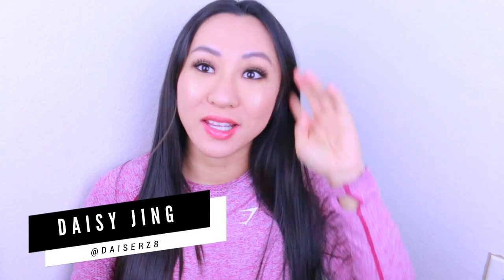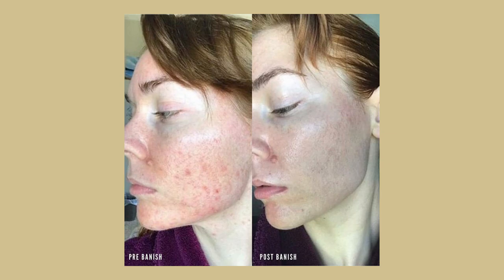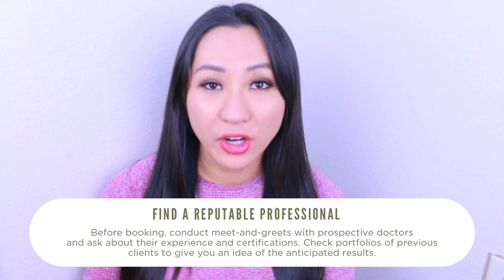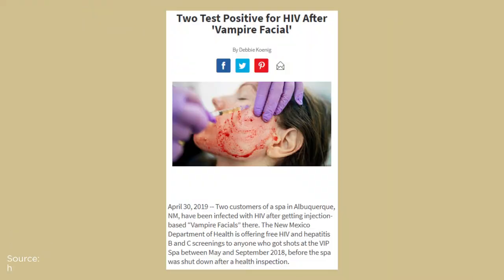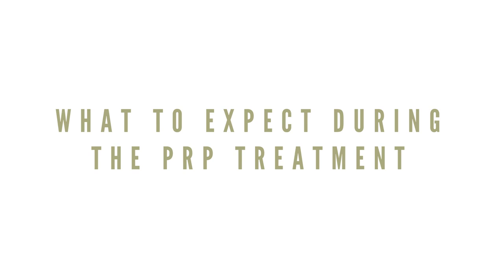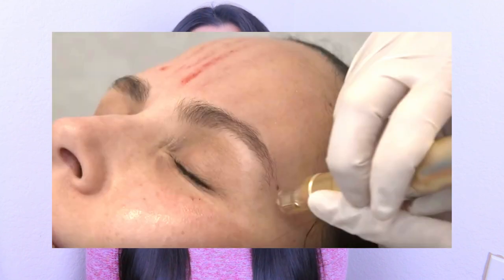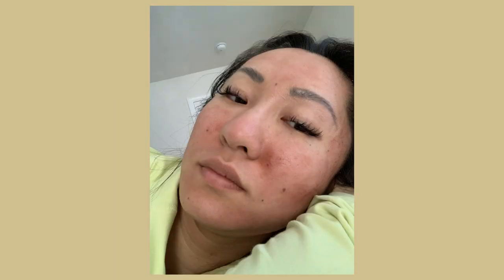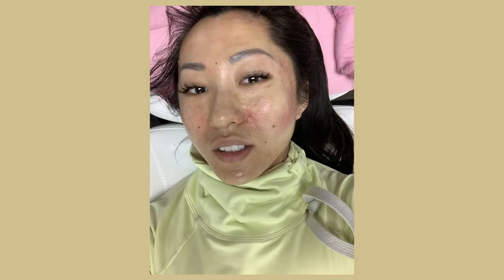VAMPIRE FACIAL VS. AT HOME MICRONEEDLING: THE TRUTH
The Platelet Rich Plasma Facial, popularly known as the Vampire Facial, was made famous when Kim Kardashian posted a selfie during the facial process.

The facial may look scary while in progress, but it’s supposed to result in some huge skin benefits; from helping wrinkles, sun damage, acne scars, and uneven skin tone and texture.

This treatment is a combination of microneedling and  PRP (platelet-rich plasma). PRP is the serum portion of blood that contains super powerful platelets. The theory is that the platelets contain growth factors, which when applied to the skin, will stimulate cell production revealing a new, even, fresh skin tone. The procedure should only be done in-office by certified professionals.

There are home microneedling tools available too! Choosing a microneedling tool that's safe is the main concern of an at-home acne scar treatment. Home treatments will often not penetrate as deeply and can enhance exfoliation and product absorption. The results may not be as fast as with in-office microneedling.  But Microneedling at home can definitely give improvements to acne scars and hyperpigmentation through consistent use for a couple of months. Patience is a virtue when it comes to microneedling.

Everyone's skin is different, but with consistent and long term use, you should see results within two to three months. Depending on how fresh your acne marks are and how fast your skin naturally heals, you may even see results sooner.

Microneedling can work for depressed acne scars. This has to do with the collagen-inducing effects that maximize the potential for skin regeneration.

Pros and Cons of Home Microneedling Compared to In-Office Microneedling Sessions
Microneedling tools for home use

Pros:
More affordable
Little to no downtime
Visible and lasting results after 3 treatments
Convenient
User has control when stamping the microneedling tool on the face on where to pinpoint treatment

Cons:
Might take longer to see results compared to vampire facial

In-Office Microneedling:

Pros:
May notice results faster due to longer needles (1.5 mm to 2mm)
You will be able to have PRP injection performed
May have better results from severe skin damage,  deep wrinkles or deep scarring.

Cons of PRP Microneedling:
Expensive ($700-$1000 per month)
Did not see a lasting result after the first treatment
Might be a bit terrifying treatment for some due to blood

❏ SHOP BANISH: ❏